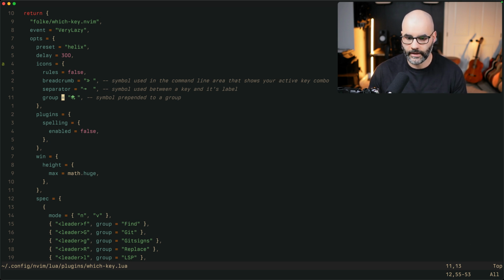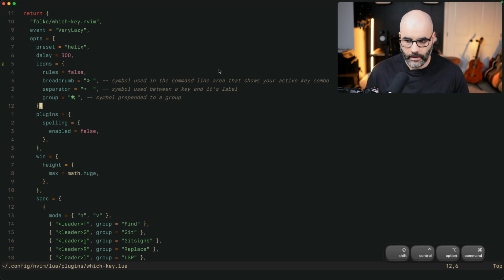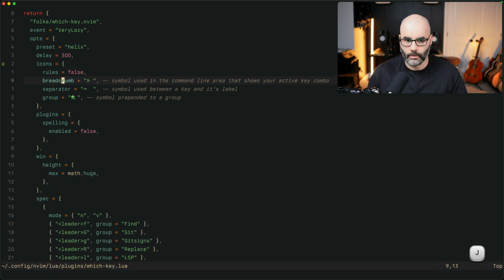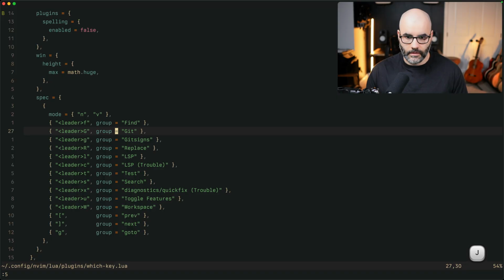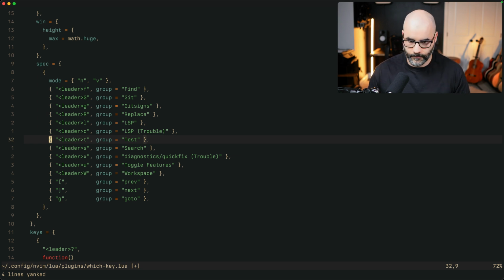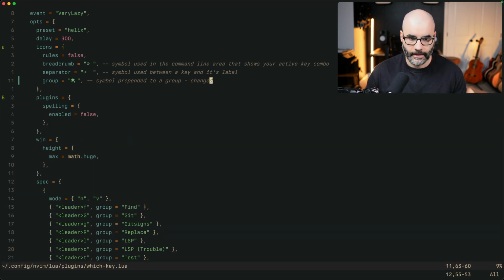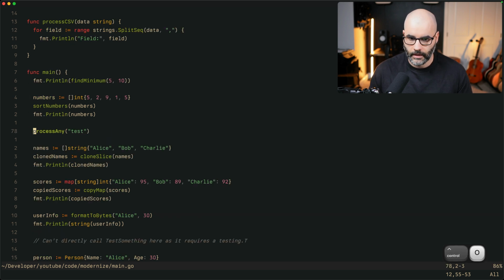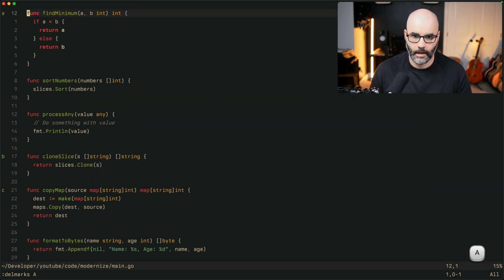Never Lose Your Place in Vim Again! (Learn Marks)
00:00 - intro
00:26 - setting & jumping
02:15 - plugins used
03:25 - lowercase marks
04:25 - uppercase marks
05:28 - numbered marks
06:15 - special marks
09:07 - manage marks
10:58 - practical usecases
13:11 - the end